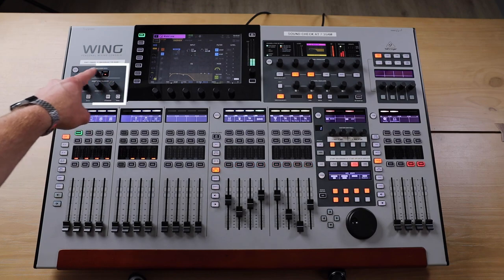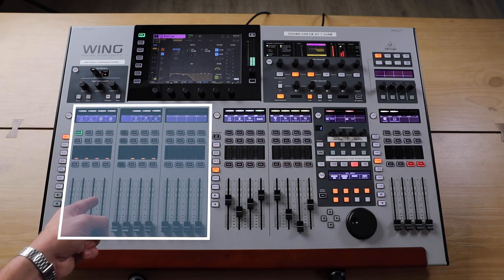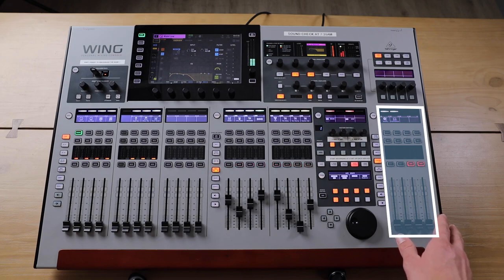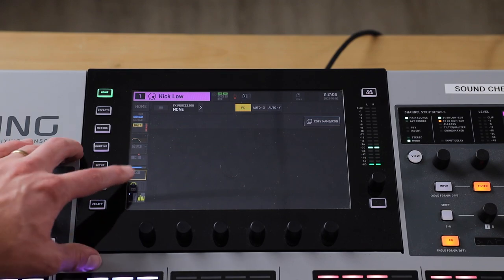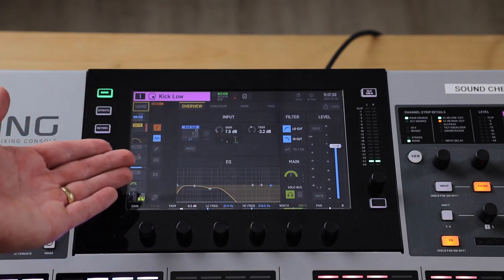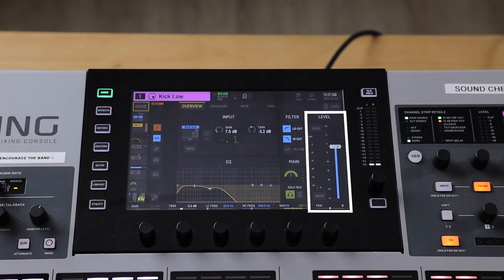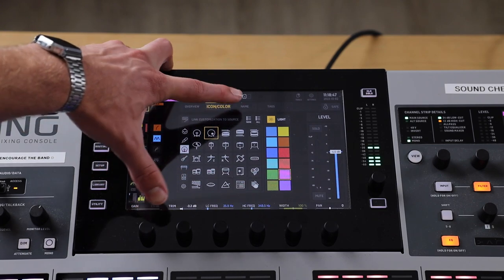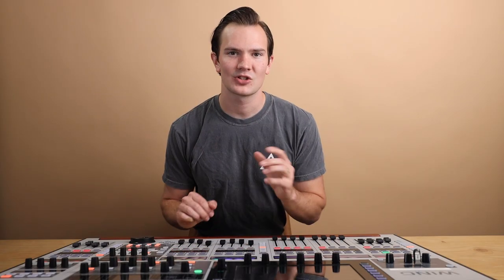Behringer Wing Mixing Console Overview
Here's a brief overview of the Wing Mixing Console from Behringer. I hope this helps you get more familiar with the console.